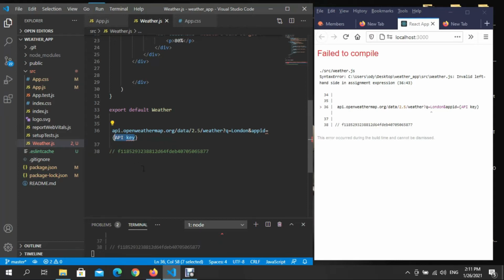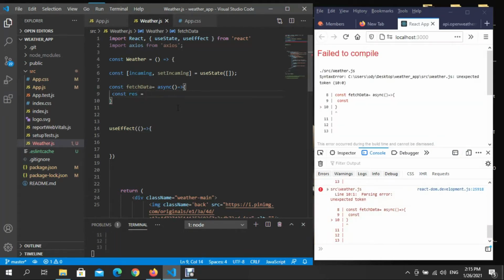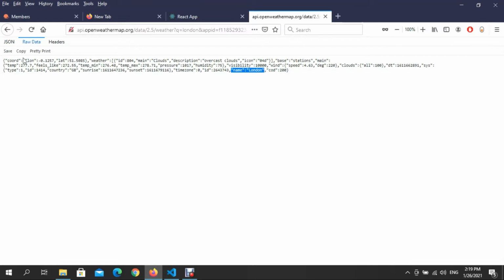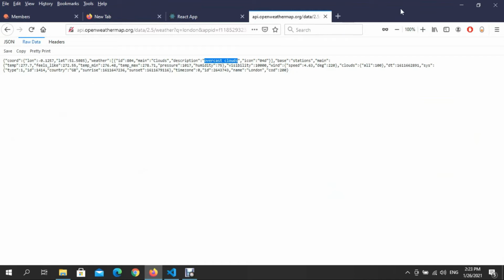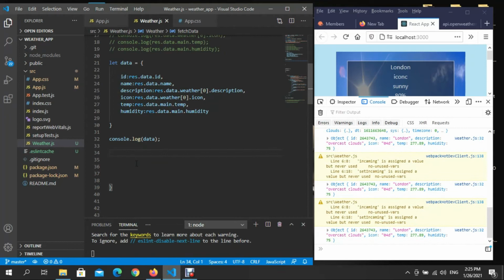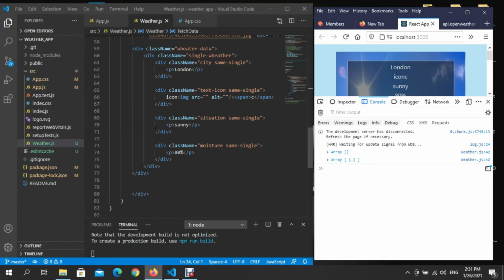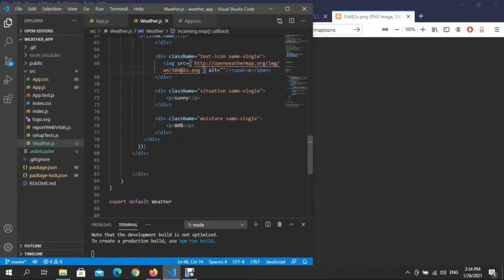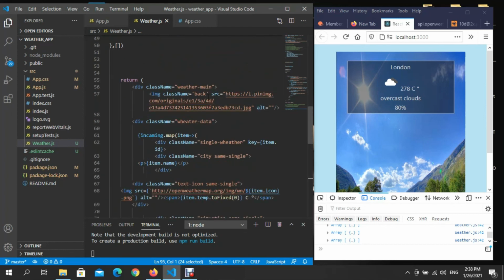React weather app part #02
This is a weather app series . Data comes dynamically from openweathermap.